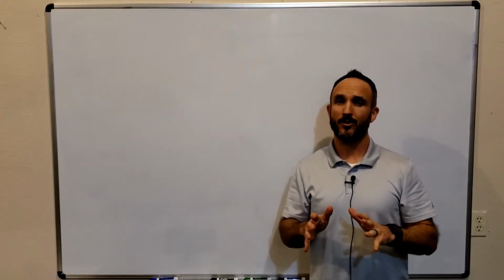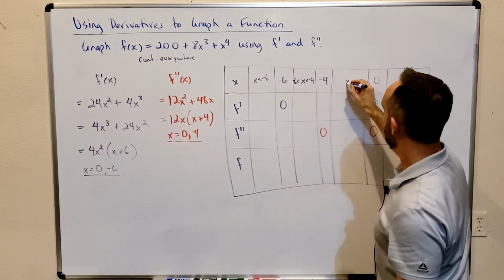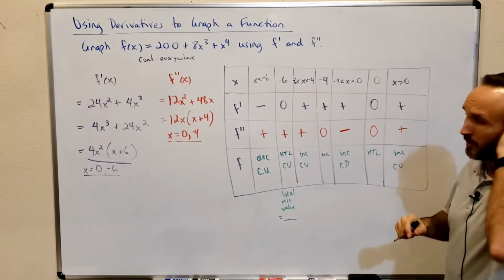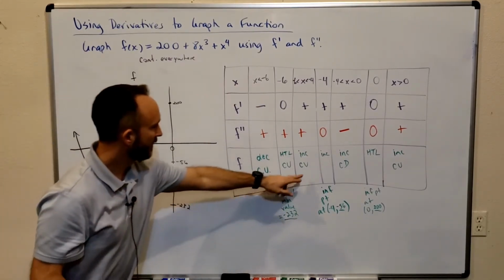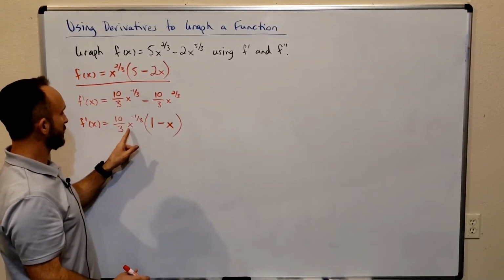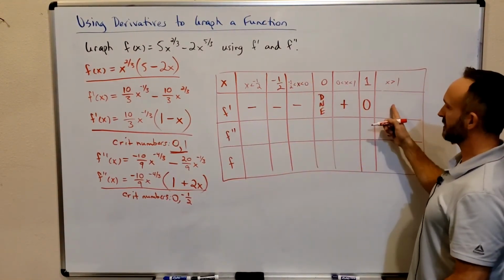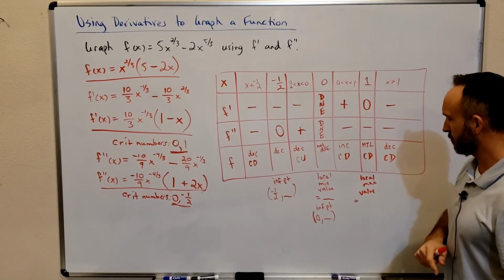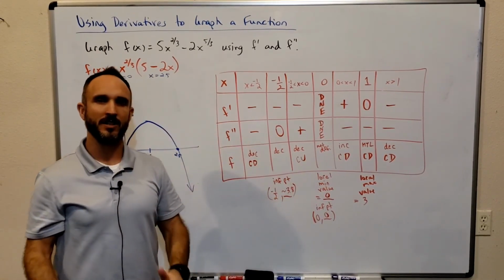Using Derivatives to Graph a Function